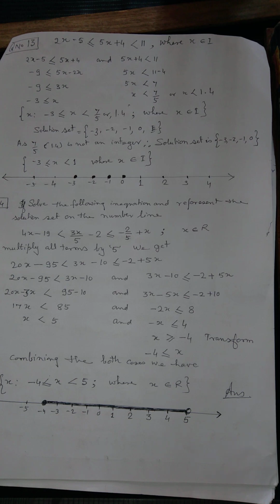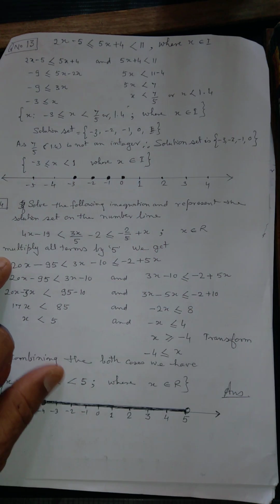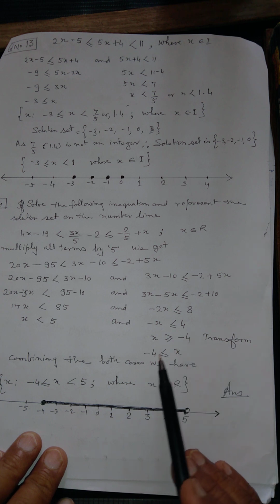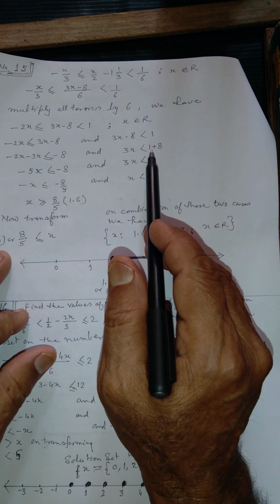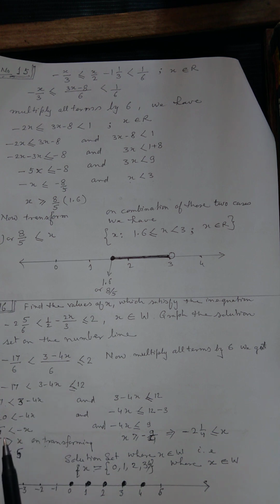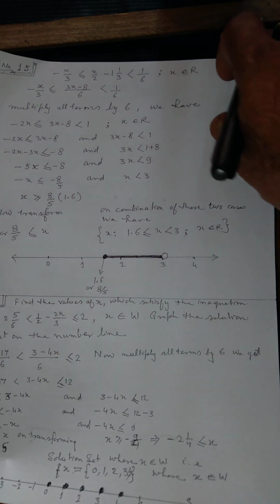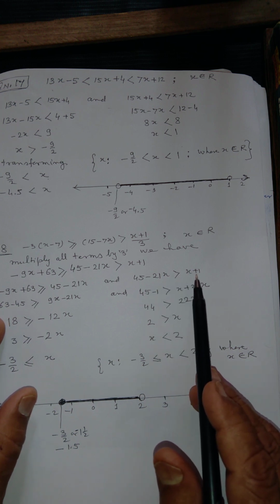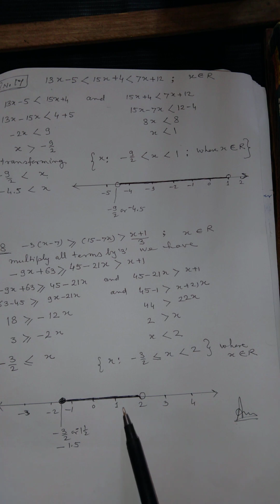S Chand ICSE Class 10th mathematics chapter 4 self evaluation and revision